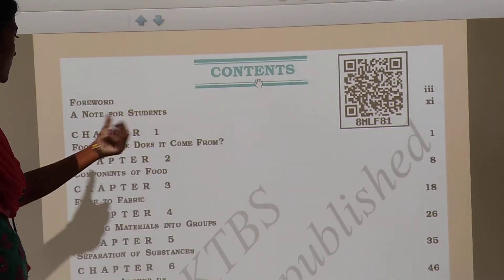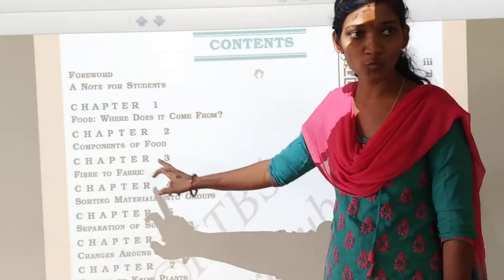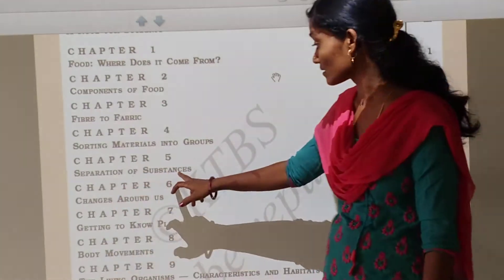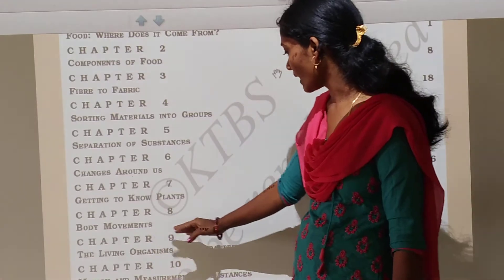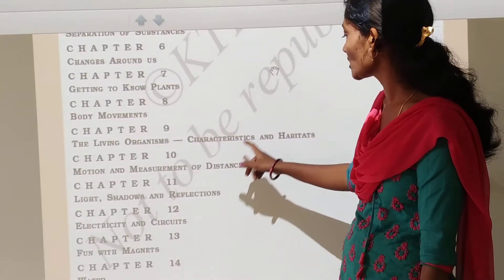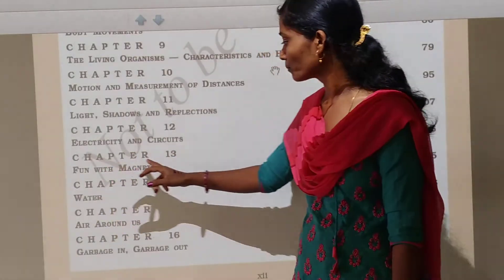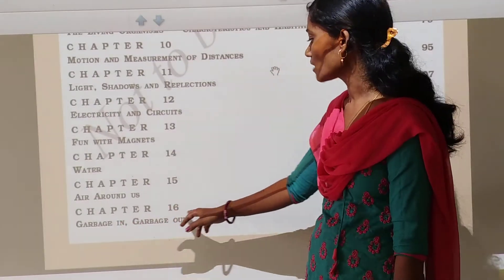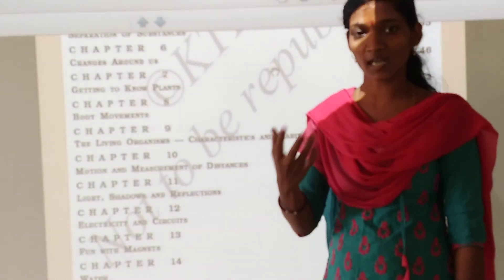Class- 6th# science# syllabus